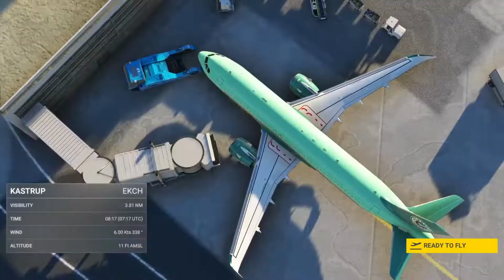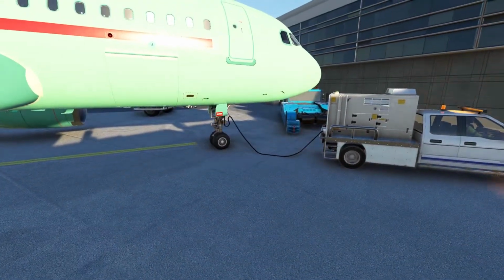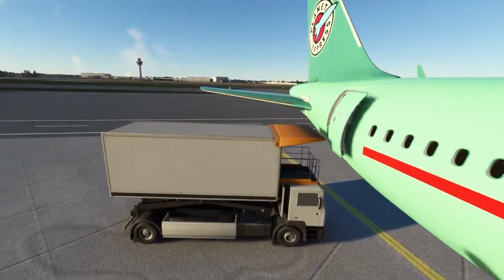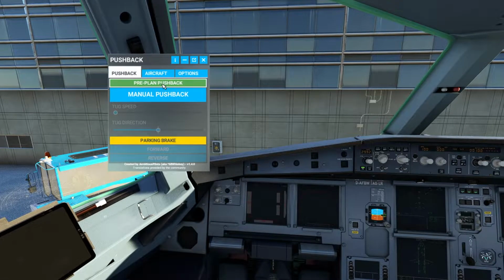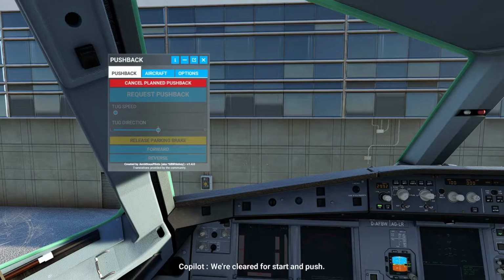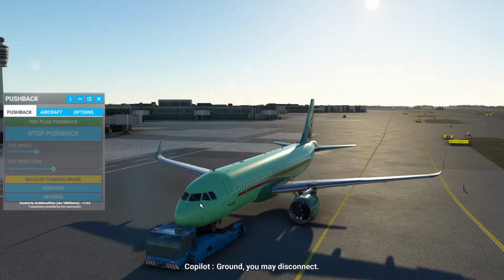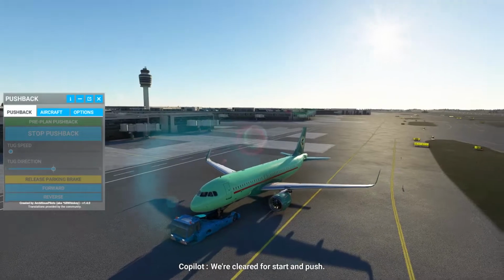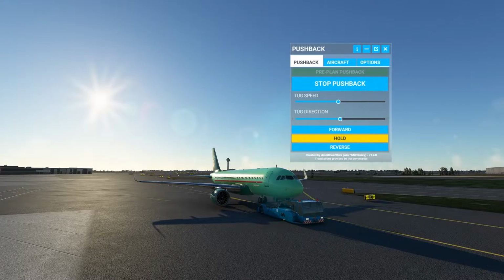Toolbar Pushback Pre Planning And How To Use It | Microsoft Flight Simulator 2020